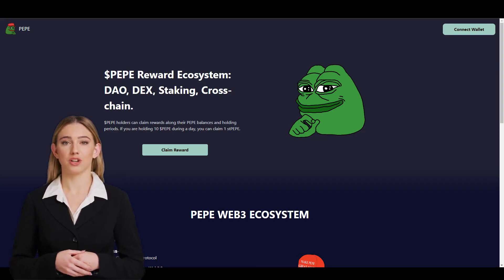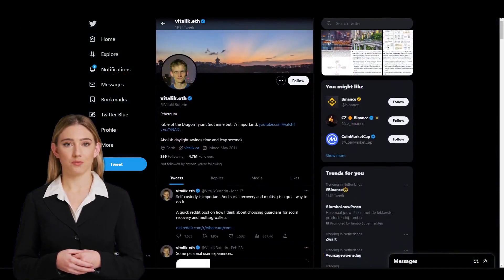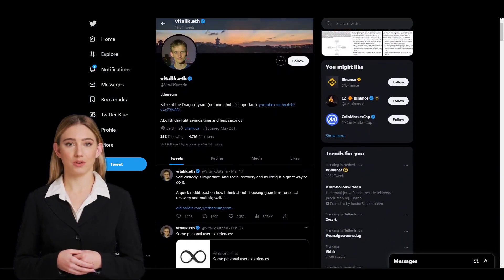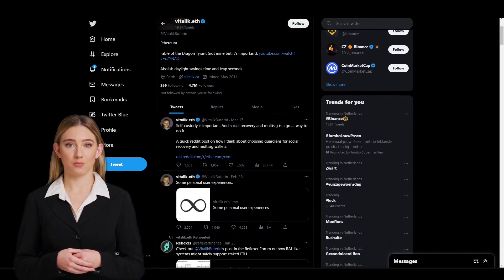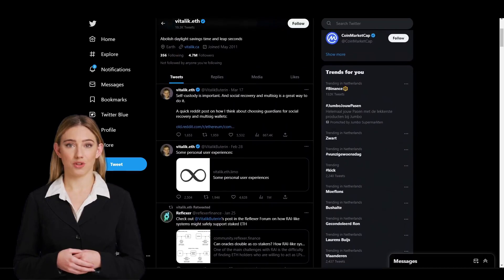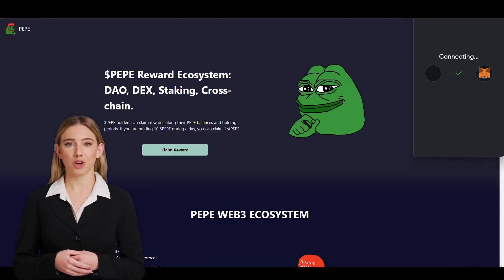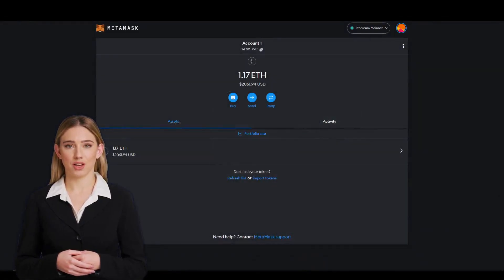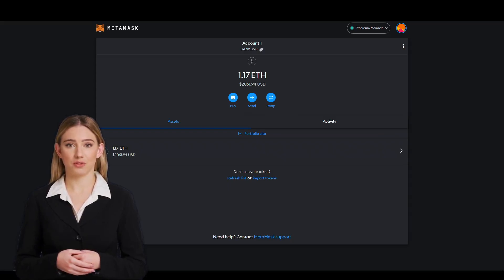CLAIM PEPE AIRDROP | PEPE CHAIN | JUNE 2023 TUTORIAL | LAST CHANCE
Airdrop Pepe Chain Claim Free 8.3 BNB ~ 120,000,000,000 PEPECHAIN

Learn how to claim free BNB with the Pepe Chain Airdrop on Trust Wallet. In this step-by-step tutorial, I'll show you how to easily add the custom token and swap it for BNB. With this simple trick, you can effortlessly earn over 8.3 BNB. Don't miss out on this amazing opportunity to increase your crypto holdings. Watch the video now and start earning free BNB today!

(TrustWallet and Metamask)
Make Free Money When Market Up/Down Trend
Free BNB Claim Airdrop no need task and investment